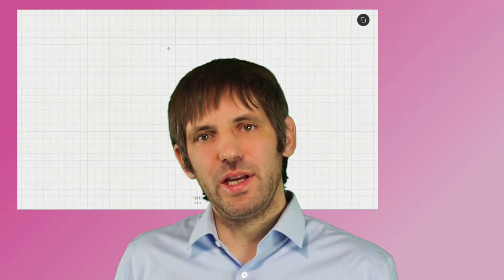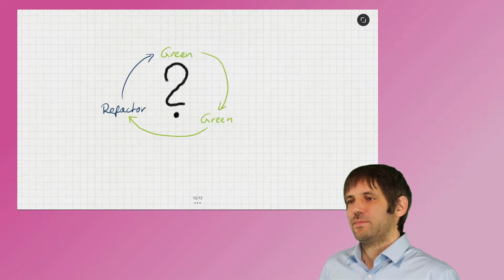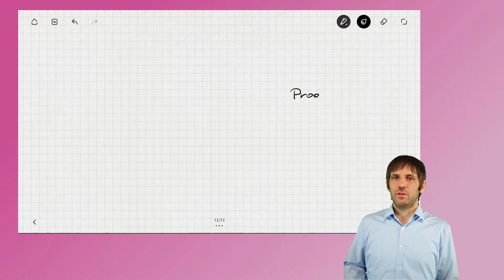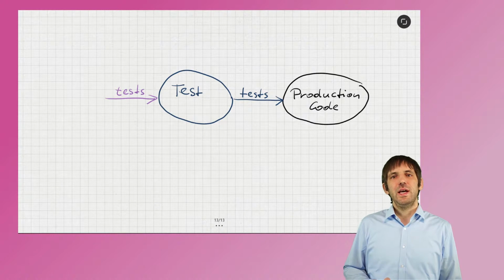Red-Green Part 3: Why Red?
The pair of programmers wrote a test. They ran it, and it was "green". They started to write the next test.

I said: "Wait, stop it! Your test was green!" They were like: "So what?"

Today I want to talk about why "red" is so important in test driven development - Why you must see a test fail first.

The first step in the three-step test-driven development - or TDD - cycle is "Red". You write a failing test. To be more precise, you write a test that is already implemented correctly **and** is failing. Let's explore why this is important.